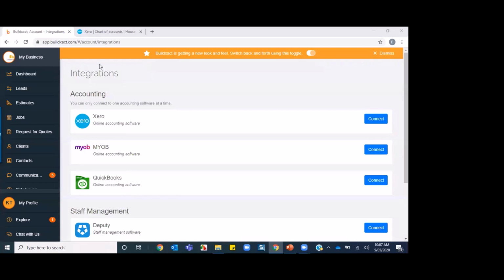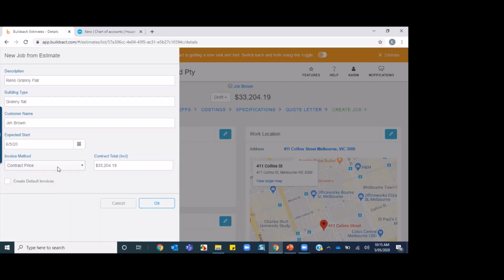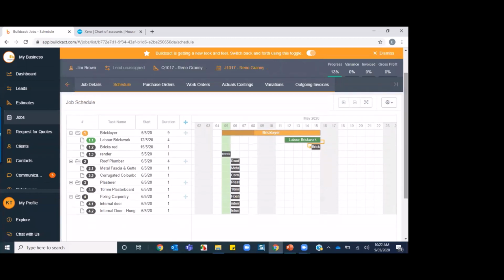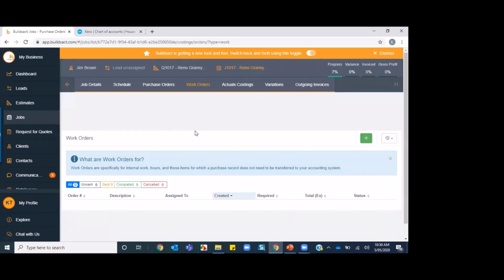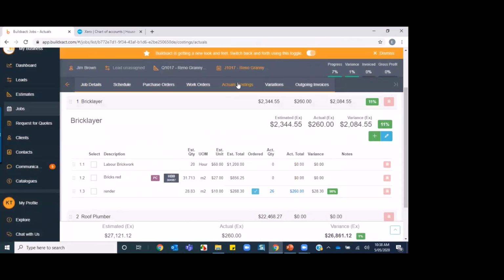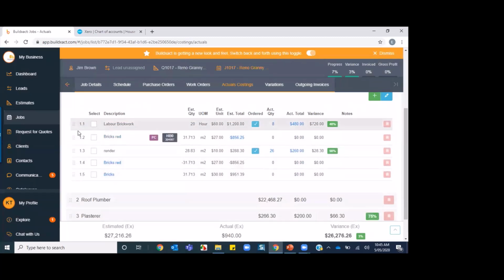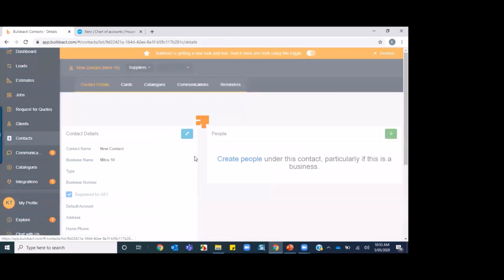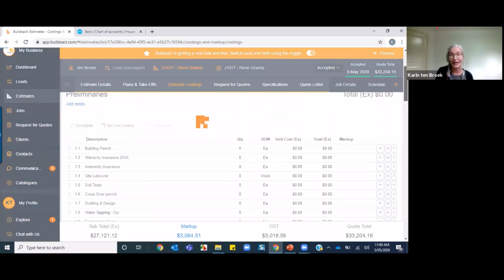Webinar: Run your Jobs Like a Pro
This Buildxact product training webinar is designed to help you brush up on your Buildxact job management skills; providing you with easy tips and tricks that will make a big difference to the way your jobs are managed, making them more efficient and profitable.

If you haven't used Buildxact before, this webinar is a great way of learning what Buildxact can do for you and how we can help take your business to the next level.

In this webinar we go through:
• Different ways to create tasks, moving the schedule around, attaching contacts/automated messages, tips and tricks to build a better schedule
• How to create a purchase order by selecting items, or from scratch, what to fill out, what they look like and how to fully or partially receive an item
• How to create a purchase order from Actual Costings or Work Orders Screen
• How to best manage labour tracking in Buildxact
• The accounting integration functionality
• How to create a variation from either items or adding in a new one
• How to create an invoice with the contract pricing method and refundable deposit